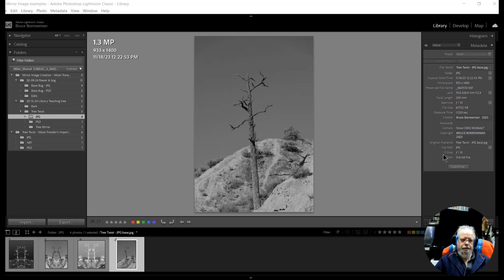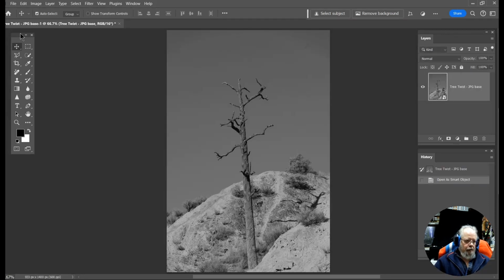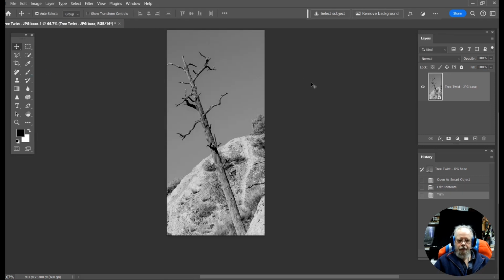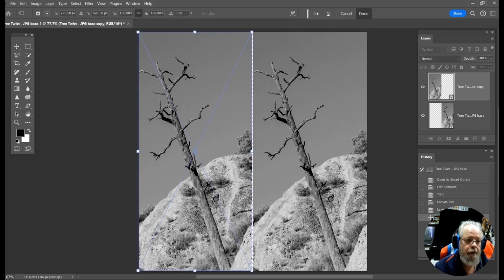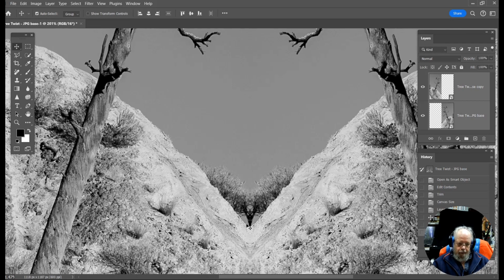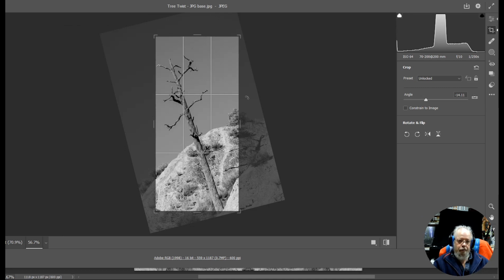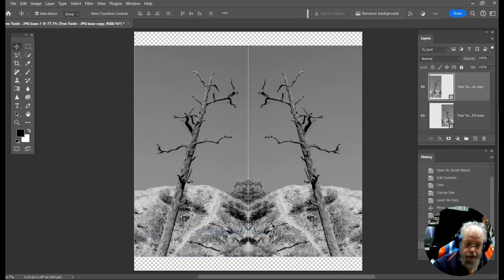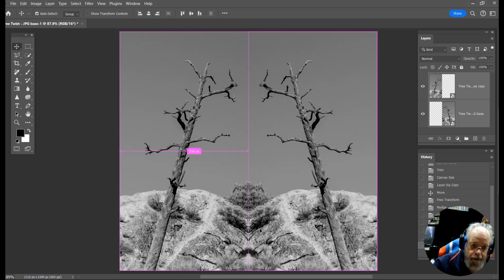Create a Mirror image with Photoshop. - JPG File as a base image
This is the 2nd video on how I create a mirror image using Lightroom & Photoshop.
It is suggested that you watch the 1st video, as this builds on the concepts that were presented.
The basics are the same, but the final results are a bit different because we are starting with a JPEG.
The 3rd video will show the steps using a DNG - Digital Negative file
THe 4th video will use PSD - PSB files